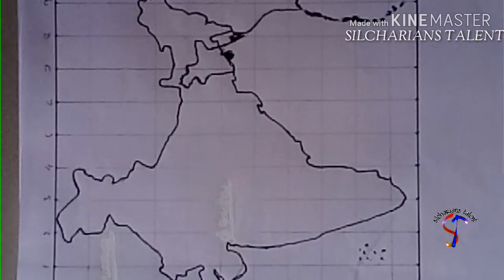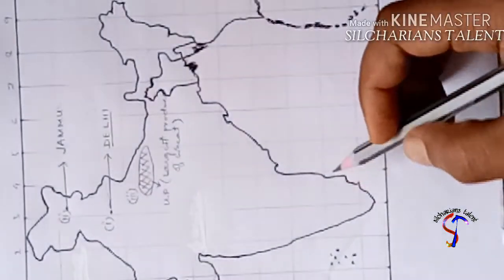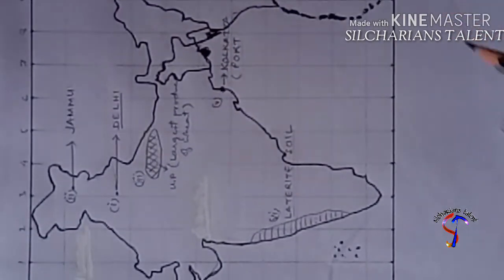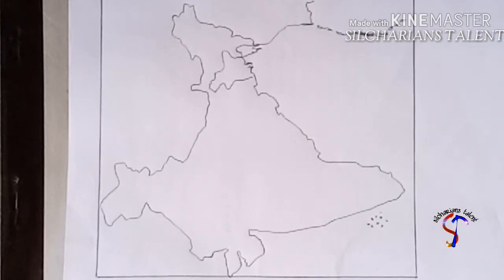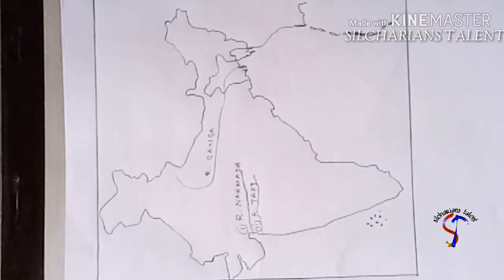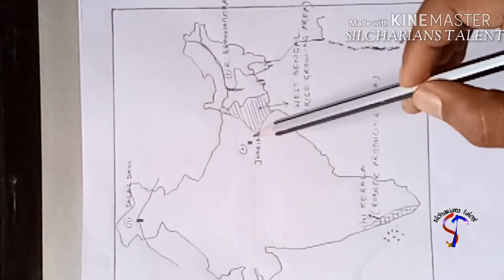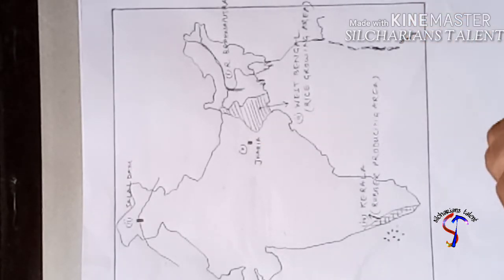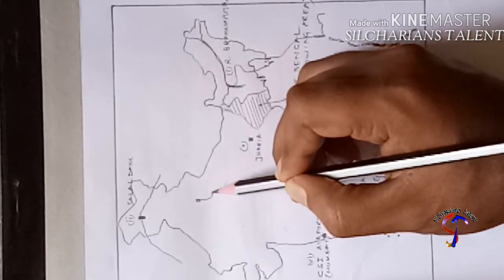Learn how to locate on map for boards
Map location for class x, (CBSE and state boards)